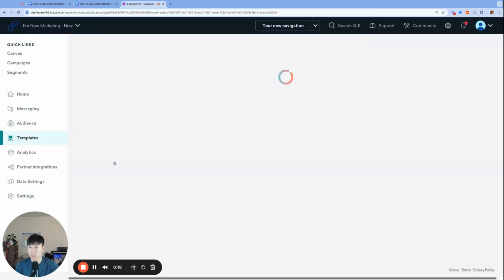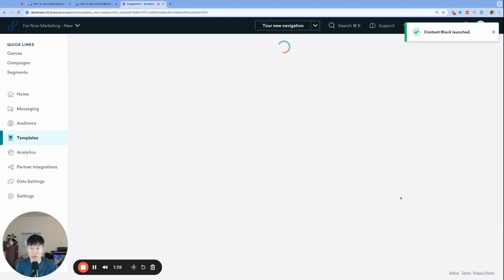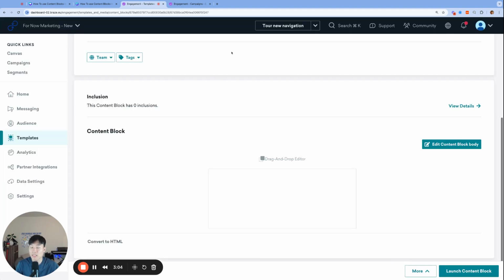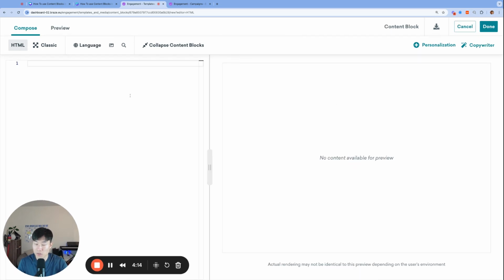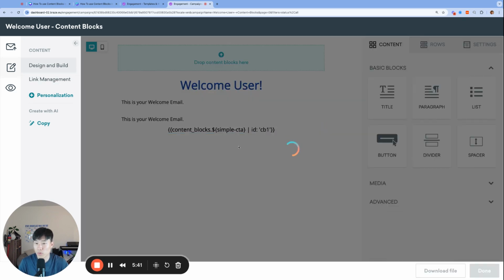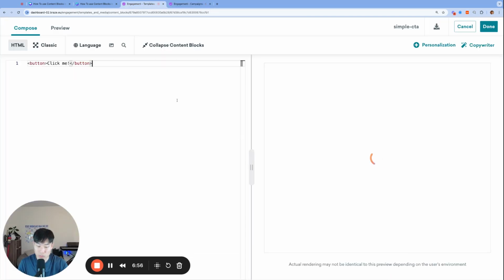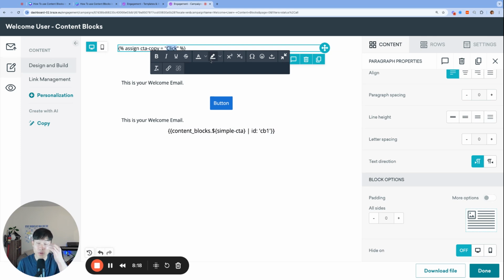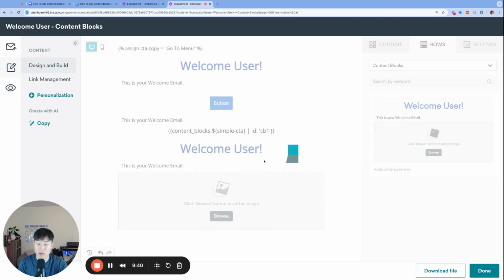Braze Email: How To use Content Blocks in Drag & Drop Email Builder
Content Blocks can be a life-saving feature, especially when we're working with dozens of email updates.

But do you know the difference between an HTML Content Block vs a D&D Content Block? What are the pros and cons of both?

Whenever possible, we prefer to use the HTML Content Block, mixed with the power of Liquid for full dynamic customization.

Check out the video to learn how!

Relevant Braze Docs:
1. Drag-and-Drop Editor Content Blocks

REACH OUT!